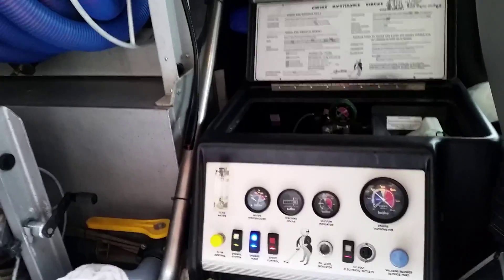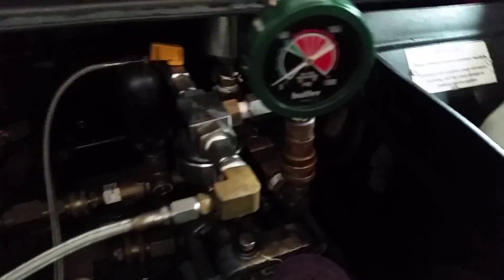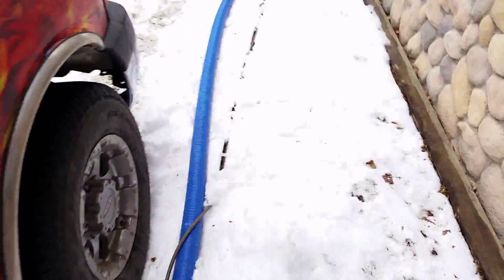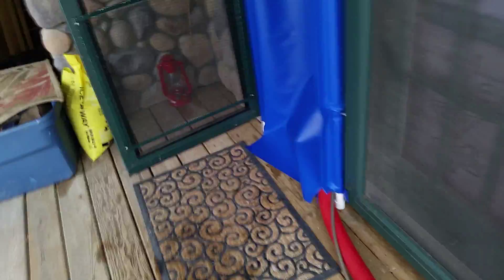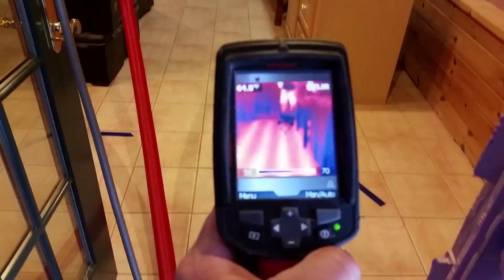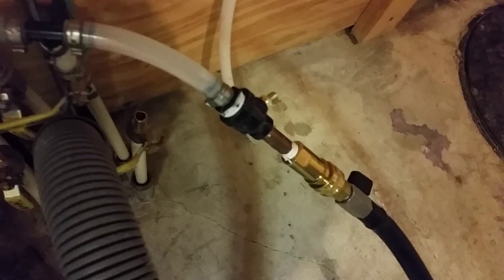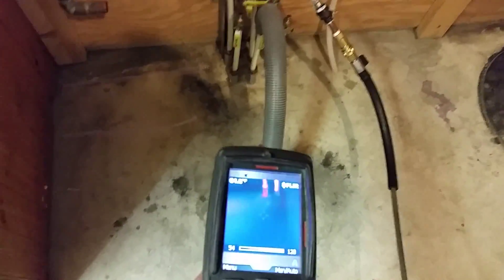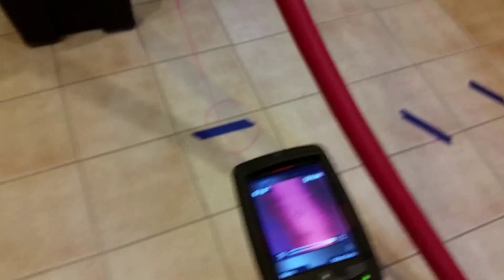Thermal scanning broken infloor slab heat pt 2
Thermal scanning broken in floor slab heat pt 2 with Flir camera. Look for part 1 with similar title with more information. House froze up and froze up and created breaks in the infloor slab heating. Our Butler Truckmount is being used to create the heat. Set at about 10 psi of pressure, running the hot water through the heating loop, recovering the water with our suction at the other end of the loop.